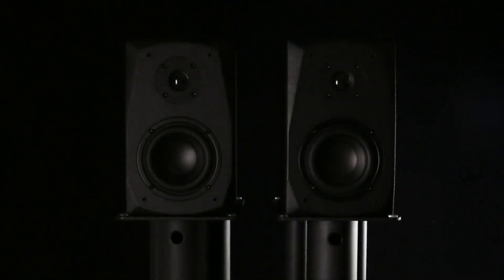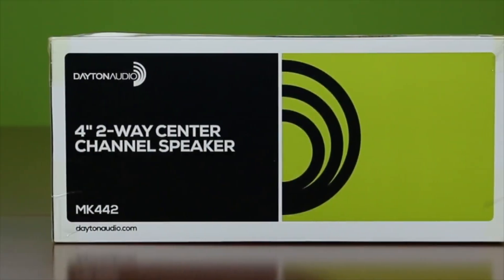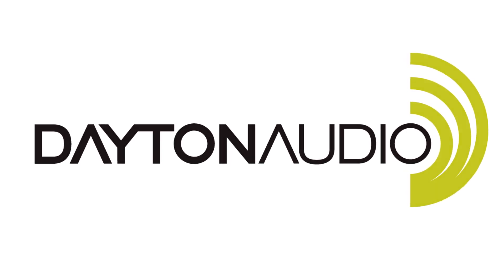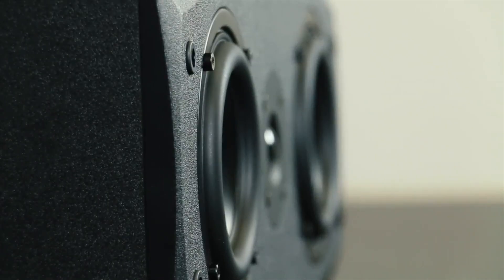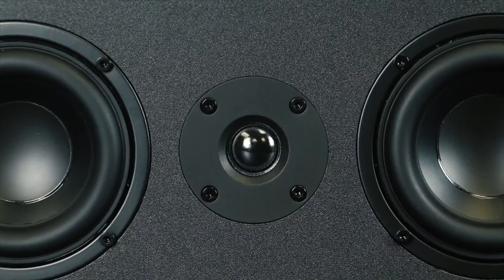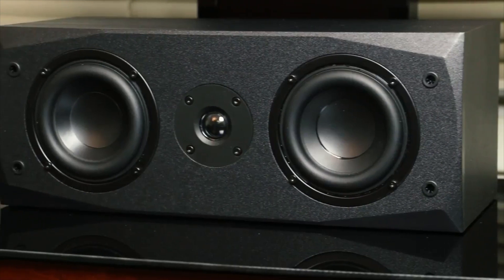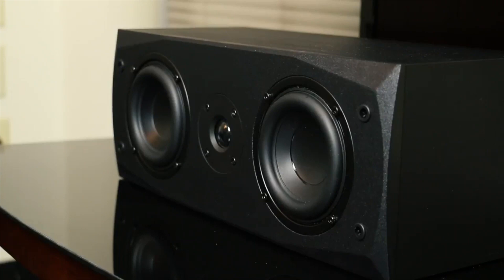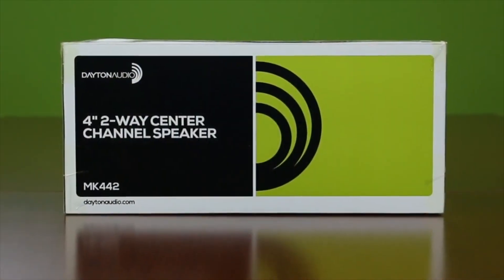Dayton Audio MK442 Center Channel Speakers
Dayton Audio MK442 Dual 4" 2-Way Center Channel Speaker

Highlights:
- 4" treated paper woofers optimized for low-frequency extension
- 3/4" tweeter offers a very airy top end to create a beautiful ambiance
- Attractive textured black vinyl finish that stands out
- Wide dispersion for impressive room-filling sound